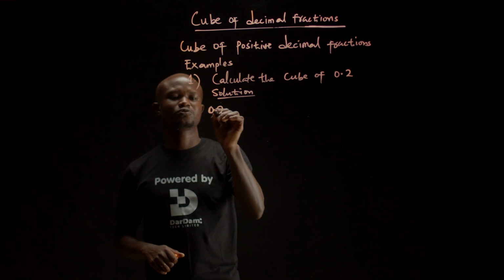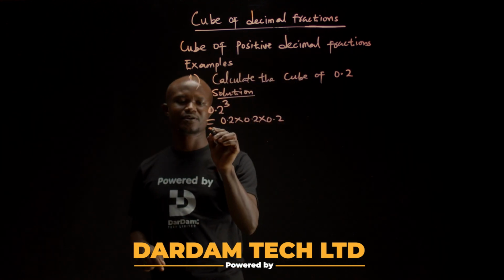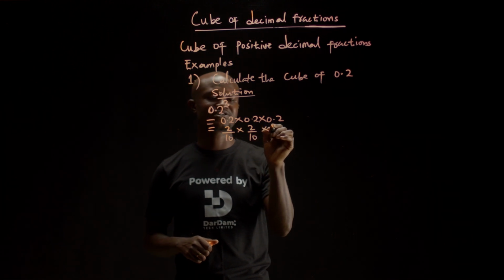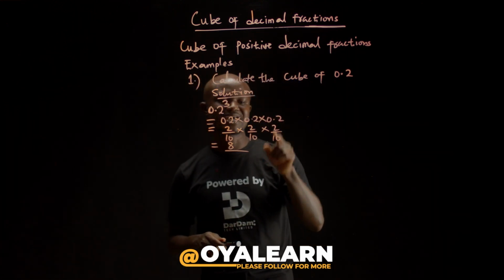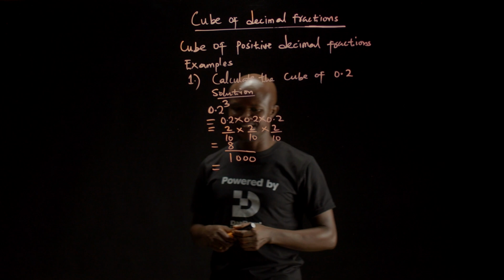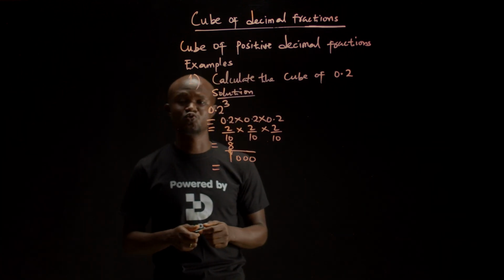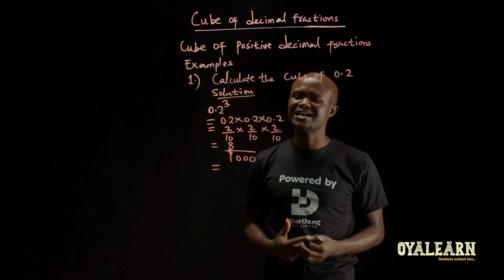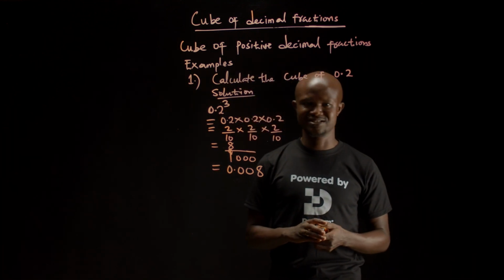JSS2 | Mathematics | Integers | Cubes of decimal numbers | Positive decimal numbers | 1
In this video, we explore the concept of integer, focusing on cubes of decimal numbers, making it easy to understand.

What You'll Learn:
- How to identify, interpret, and solve problems on cubes of positive decimal numbers.